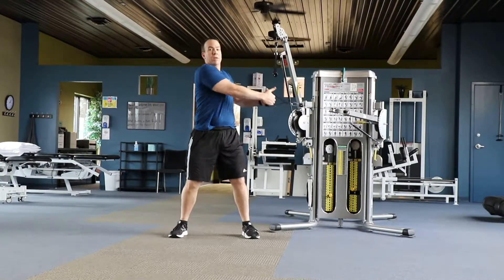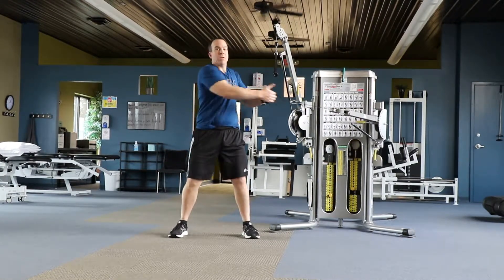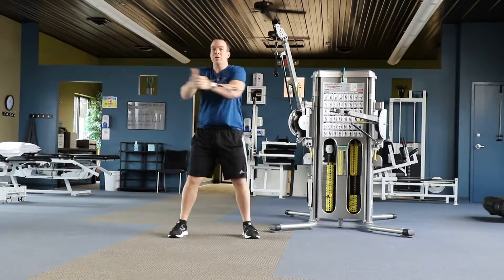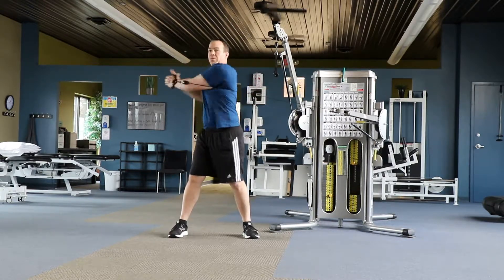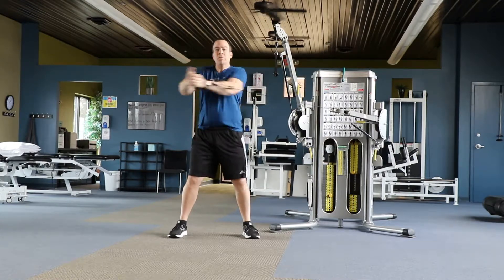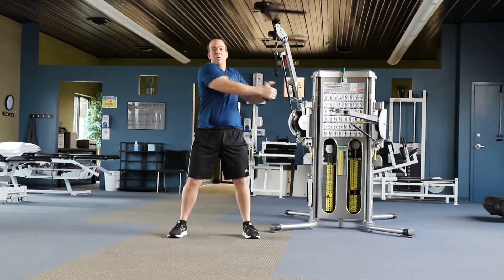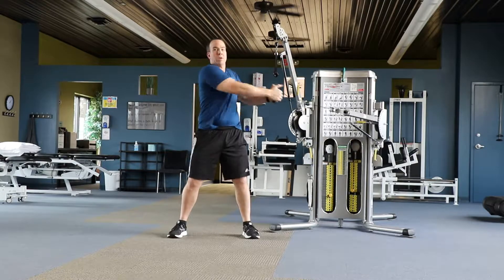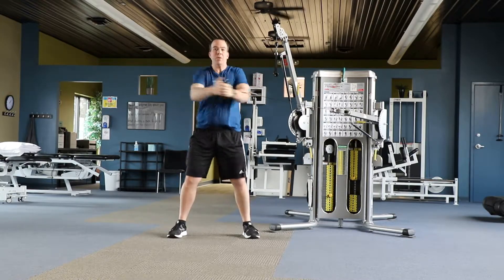Standing trunk rotation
Start standing perpendicular to a cable machine, feet hip width apart, handle a chest height. Rotate across your body, keeping your abdominal muscles tight to protect your lower back. Perform for the desired number of repetitions on each side.